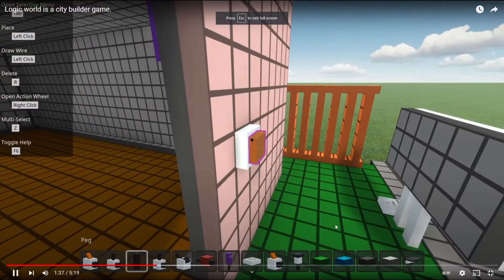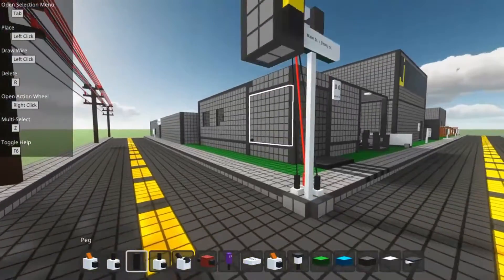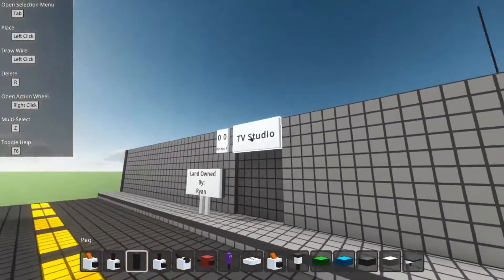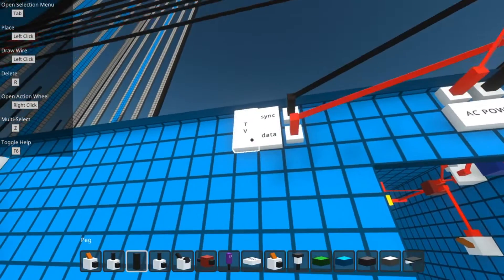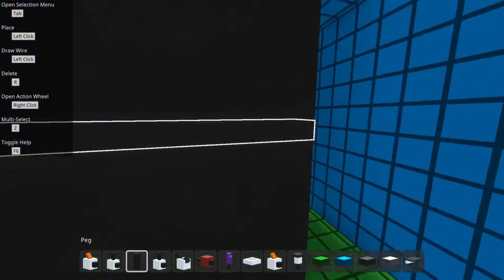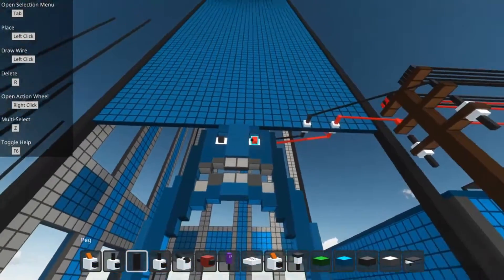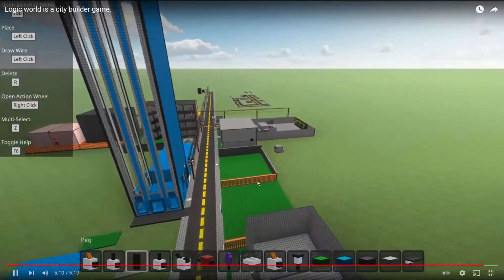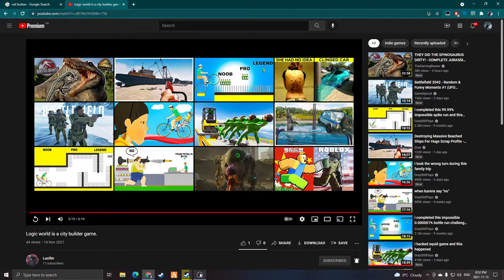talking about my channel